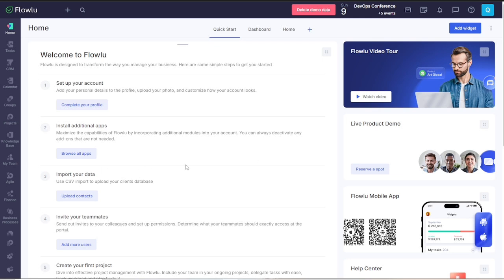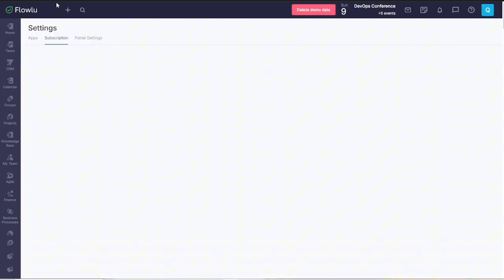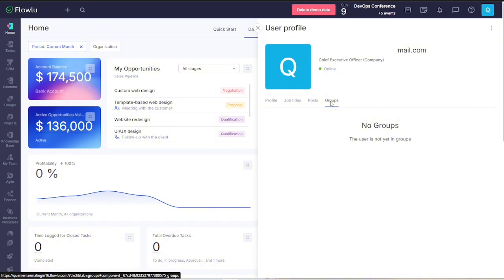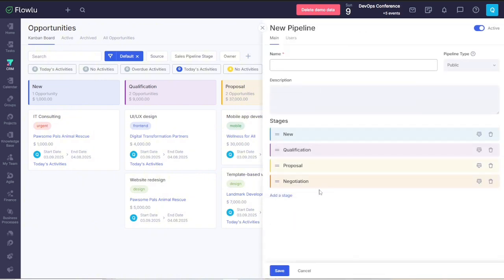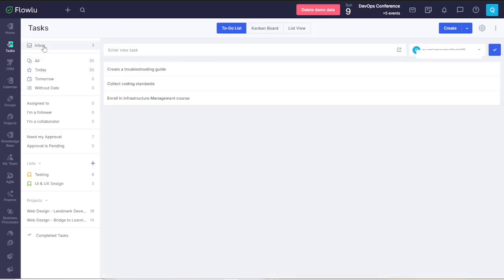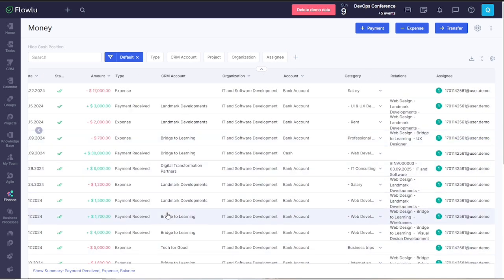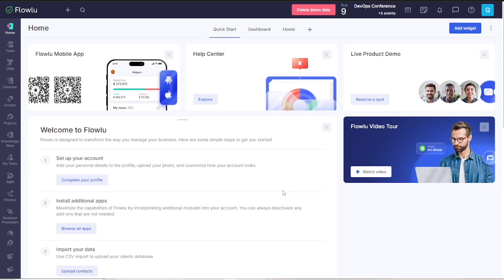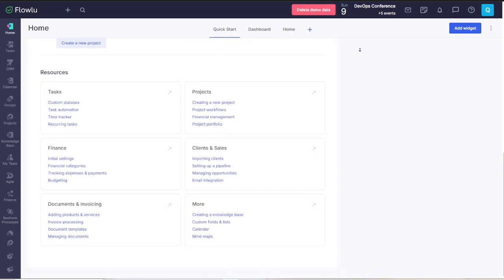How To Use FLOWLU CRM 2026 ✅Tutorial FLOWLU For Beginners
Are you new to FLOWLU CRM and feeling overwhelmed? Don’t worry! 🚀 In this video, we’ll guide you step by step on how to use FLOWLU CRM in 2026. From setting up your account to managing projects, tasks, and clients, this beginner-friendly tutorial covers everything you need to get started.

Whether you’re a small business owner, freelancer, or just exploring CRM tools, this video is designed to make FLOWLU easy and accessible for everyone.

FLOWLU FLOWLUCRM CRM2026 ProductivityTools TutorialForBeginners 🚨 CLAIM YOUR FREE TRANSFER UP TO $600 NOW! 🚨